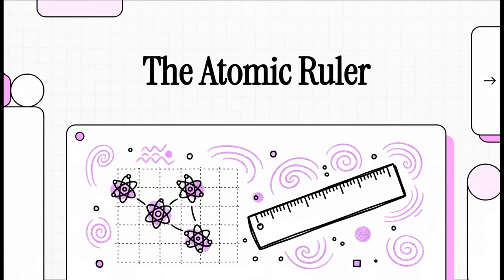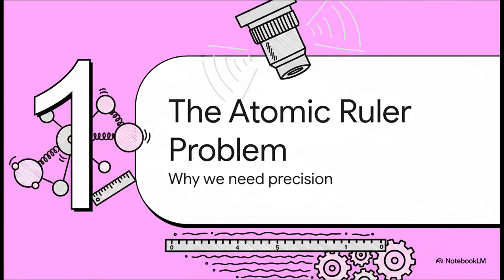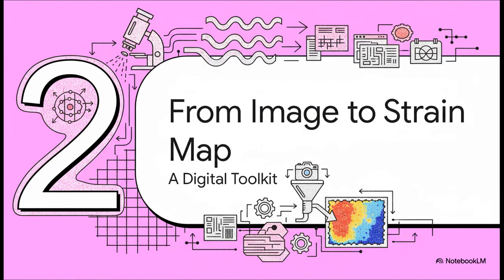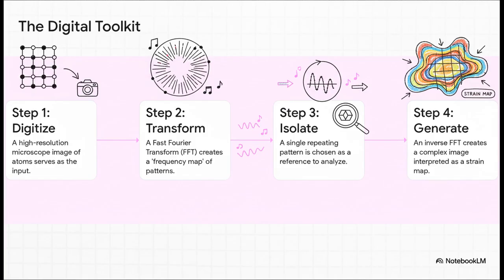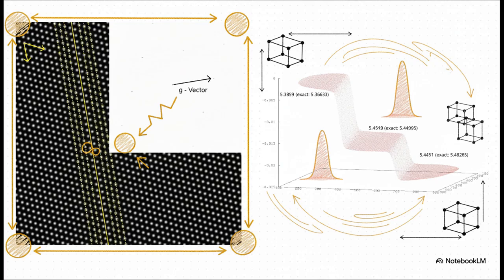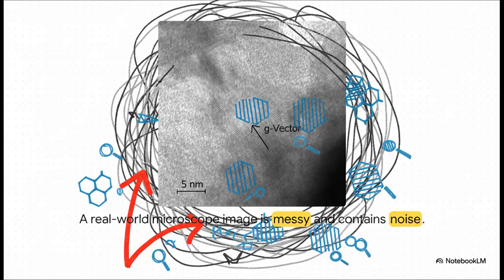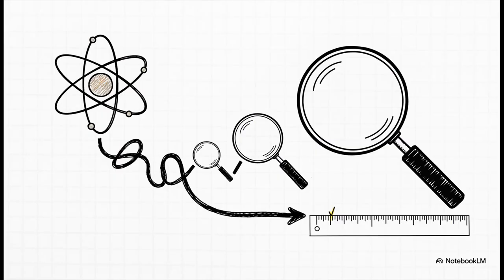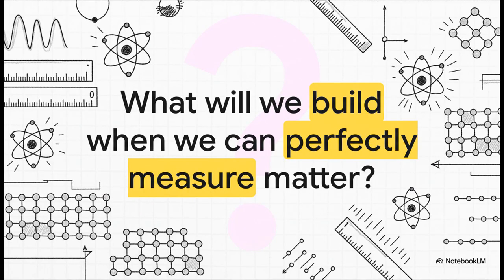A Picometer-Scale Atomic Ruler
This is a NotebookLM "video" slideshow about a paper by Martin Rose and P. Fraundorf titled "Picometer scale differences of lattice spacing in TEM images", in Microscopy and Microanalysis 12: Supplement 2, 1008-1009

Vector strain maps superposed on periodic structures, with precision orders of magnitude below the microscope's point resolution, are possible thanks to a kind spatial interferometry, which Fourier darkfield imaging brings into the spatial domain.

Caution: As usual with large language models, lack of precision accompanies perhaps unexpected connections, which might serve to at least begin a conversation about the topic at hand. For example, the narrative incorrectly compares 2.3 picometer spacings to inter-atom distances (which are only about 100 times larger).